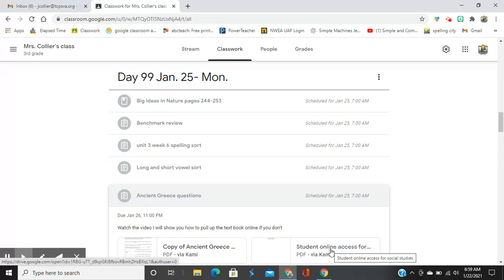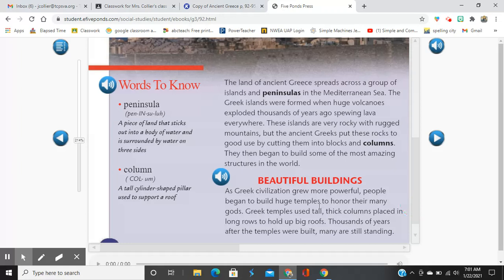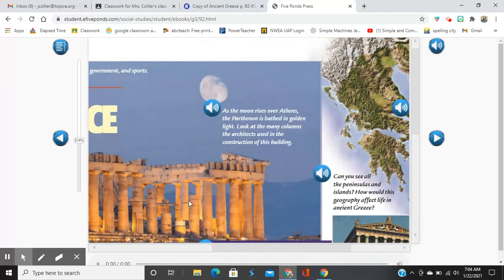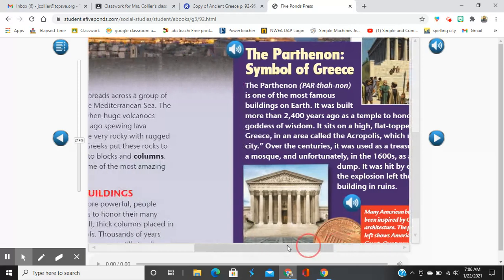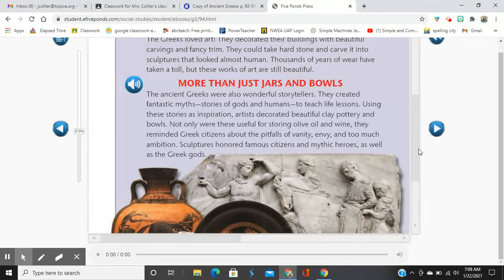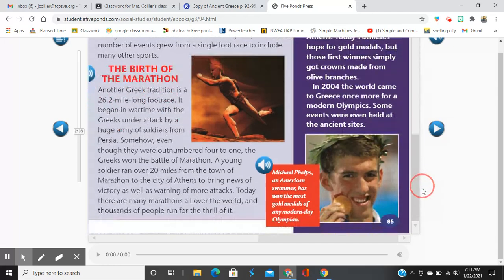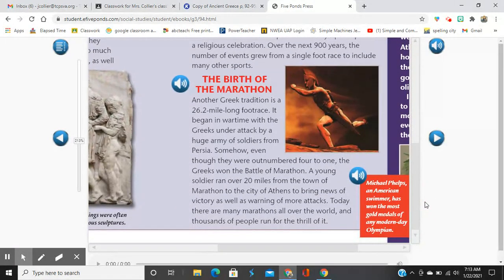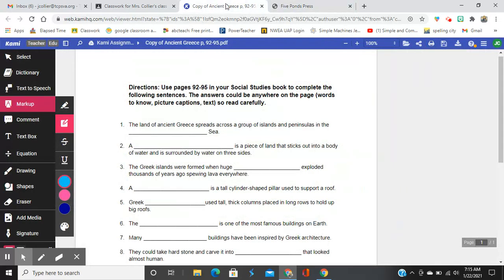Ancient Greece pages 92-95